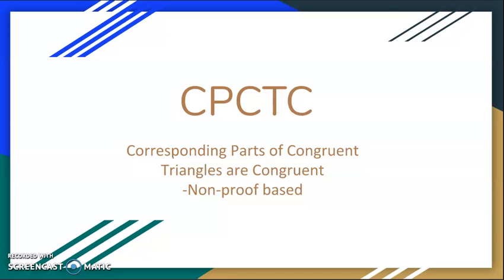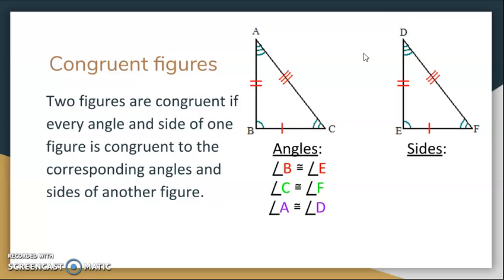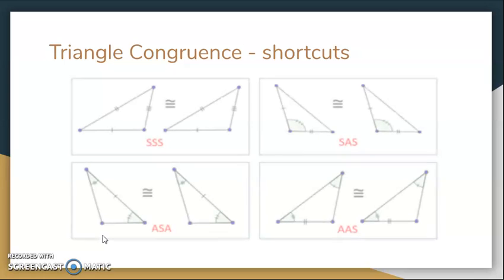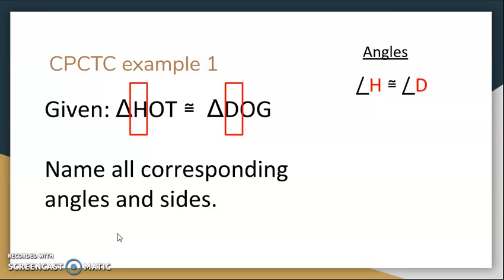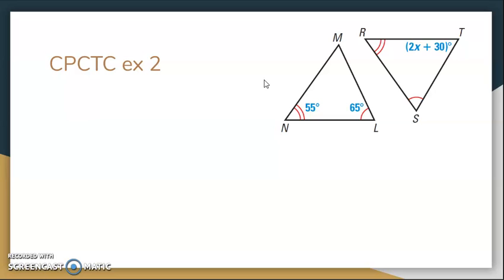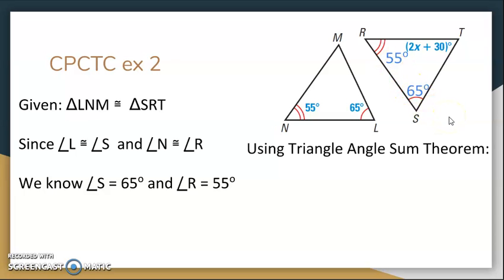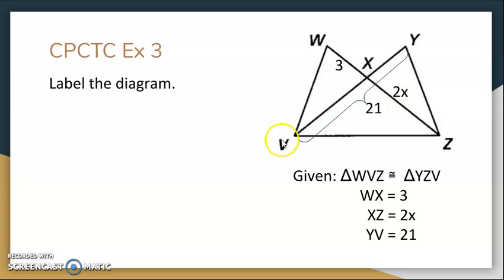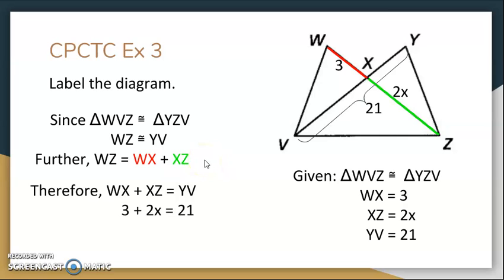CPCTC non proof based